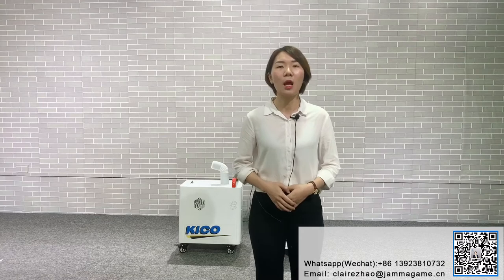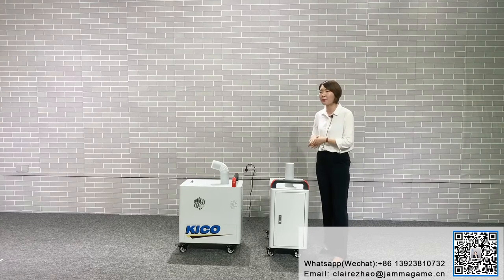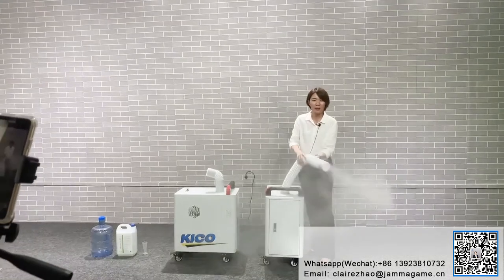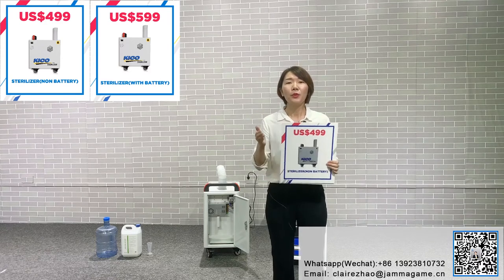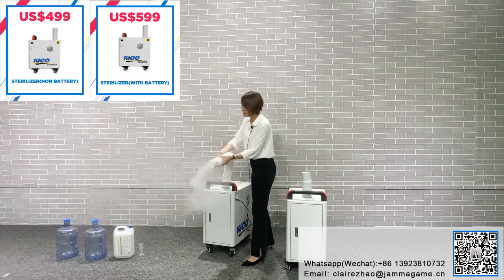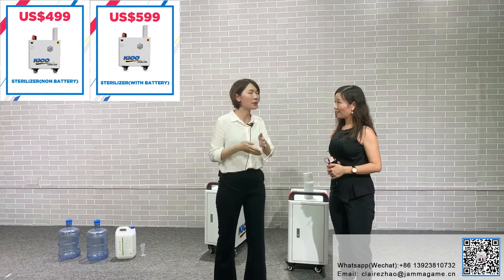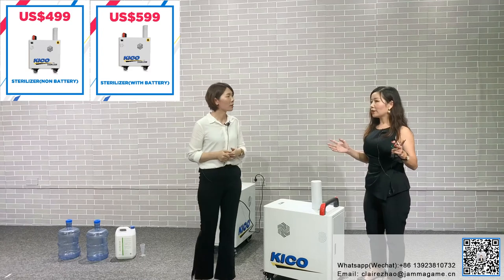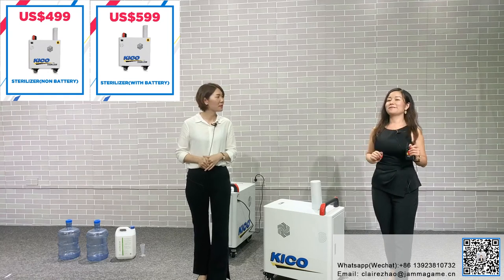Kico Sterilizer - JAMMA Amusement VR Simulator Games Manufacturer Suppliers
Mr. Phong